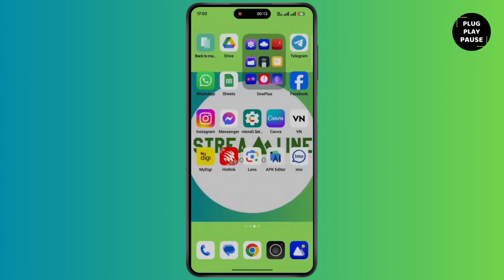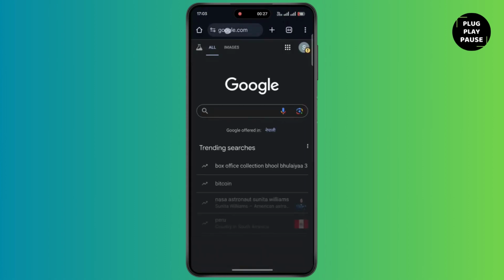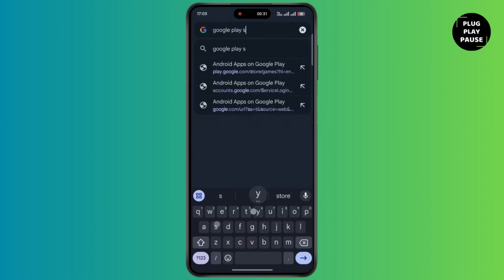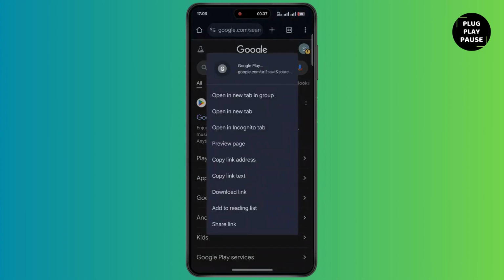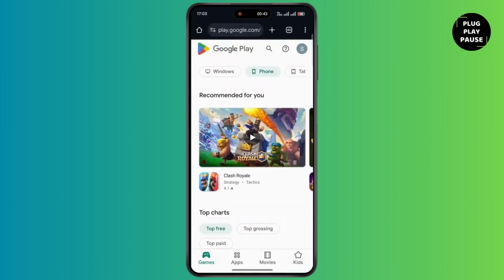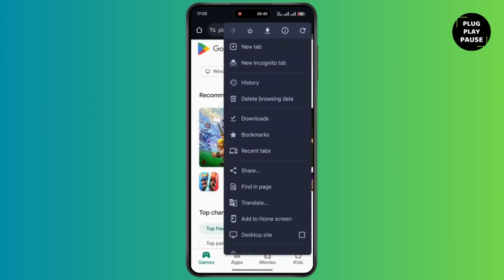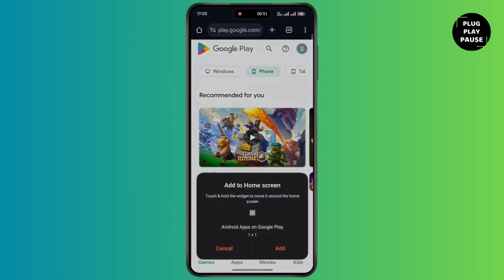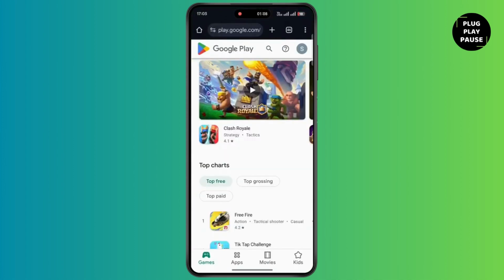How to install Google play store in iPhone ?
Hello Guys,

How to Install Google Play Store on iPhone:

Welcome to our step-by-step guide on "How to Install Google Play Store on iPhone!" If you've been wondering how to get the Google Play Store on your iPhone or iPad, this video is for you. While the Google Play Store is not officially available for iOS, we’ll show you some alternative methods and workarounds to access Android apps on your Apple device. Whether you're looking for a specific app or just want to explore, this guide will walk you through the best ways to install Google Play Store-like functionality on your iPhone.

In this video, we will show:

Accessing Android apps on iPhone
How to get Google Play Store apps on your iPhone
Workaround methods to use Google Play Store on iOS
Alternatives to Google Play Store for iPhone